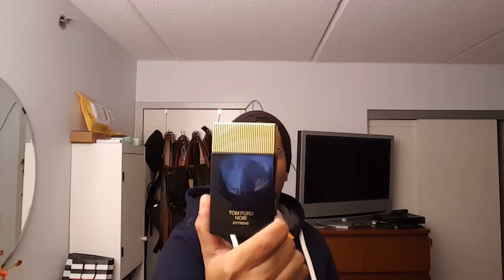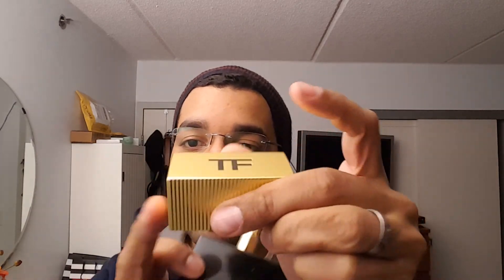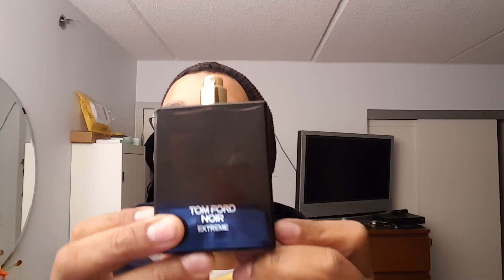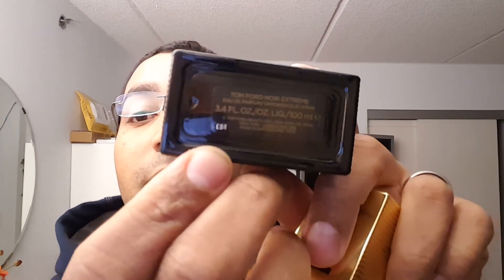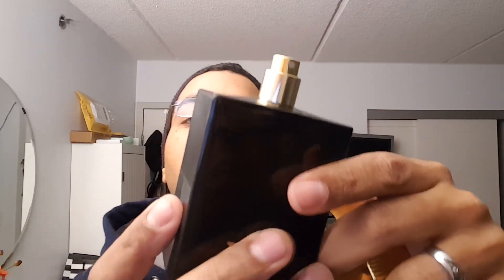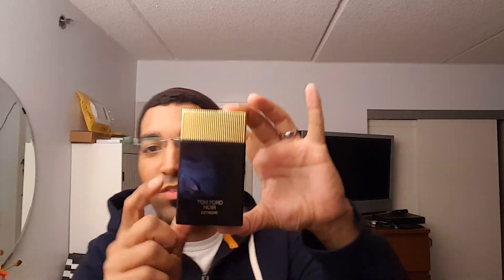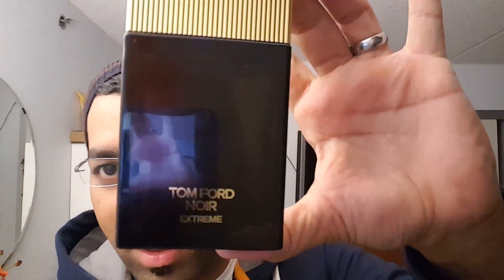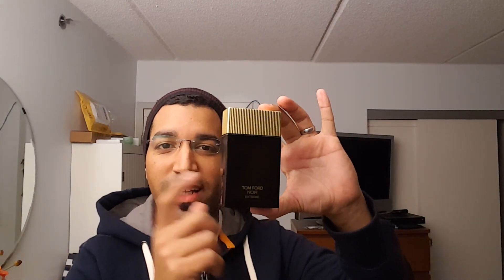Tom Ford Noir extreme 2015 Fragrance / Cologne review review "pistachio goodness"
This a sweet surprise created by non other then tom ford ,a smooth aromatic pistachio semi smoked and lightly incense cardamon suited for those moments you want to smell like that special someone lol ..a keeper for sure

Description: Tom Ford launched Tom Ford Noir Eau de Parfum in 2012, followed by Tom Ford Noir Eau de Toilette in November 2013. In May 2015, he prepared a new version of the fragrance called Tom Ford Noir Extreme.

“Tom Ford Noir Extreme reveals a new dimension of the Noir man. An amber drenched, woody oriental fragrance with a tantalizing and delectable heart, Noir Extreme captures the aspect of the man that relishes in immoderation and dares to be extraordinary. "

The composition opens with a blend of fresh citruses and warm spicy notes. There are mandarin oil, neroli, saffron, cardamom and nutmeg at the beginning. Its heart contains accord of Indian kulfi dessert, traditionally made of Himalayan snow and pistachio, transmitted with mastic accord. A bouquet of rose absolute, jasmine and orange blossom is also placed in the heart. Hot amber in the base is subtly balanced with woody accords of sandalwood and milky- sweet vanilla.

The face of the campaign is Tom Ford himself. Available as 50 and 100 Eau de Parfum.